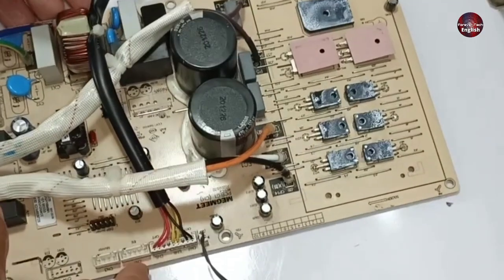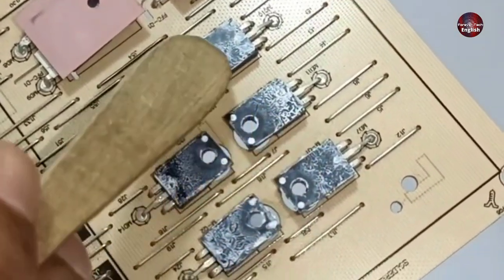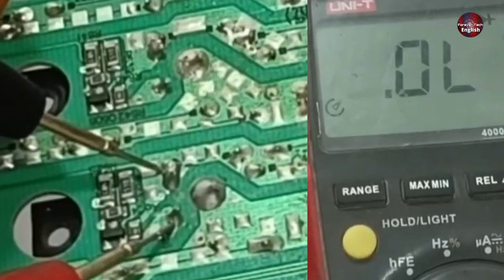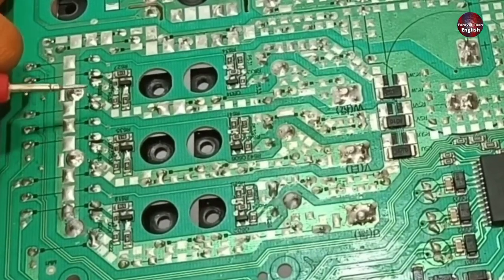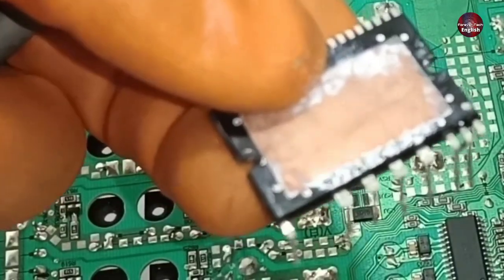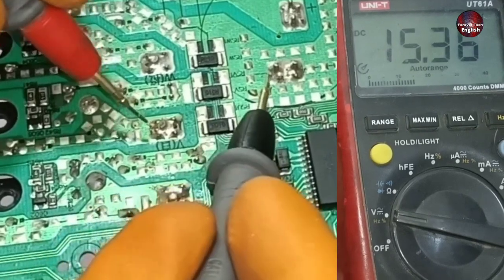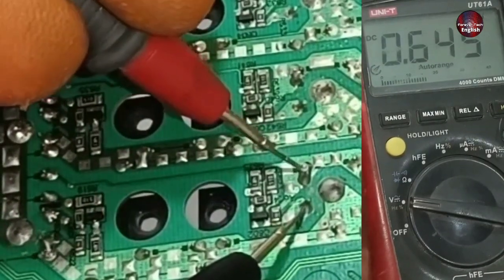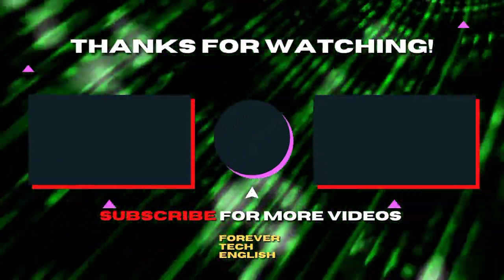Testing Mini Split AC Compressor Drive Circuit (No IPM)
This video deeply delves into the electronics used to drive an inverter mini split AC compressor. We'll explore the components of the inverter system, including the compressor, the inverter board, and the control board. We'll also discuss the benefits of using an inverter mini split AC system, such as energy efficiency and quiet operation. Whether you're an HVAC technician or a DIY enthusiast, this video will provide valuable insights into the inner workings of inverter mini split Air conditioner systems. So, join us as we explore the fascinating world of inverter technology and learn how it's revolutionizing how we cool our homes and businesses.

Multimeters
Thermal Camera
Soldering Wires
10Pcs 2mm XZZ-2015 Desoldering ➡️
0.8mm/1.0mm 50g Lead-Free Solder➡️
0.6/0.8mm 50g/100g Lead Free Solder➡️
200g 500g Tin Wire Soldering Wire ➡️
8g 50g Per Roll High Purity Soldering Wire➡️
250m/roll 30AWG UL1423 Insulation Cable Copper➡️
Vacuum Pump
18V Lithium Battery Vacuum Pump ➡️